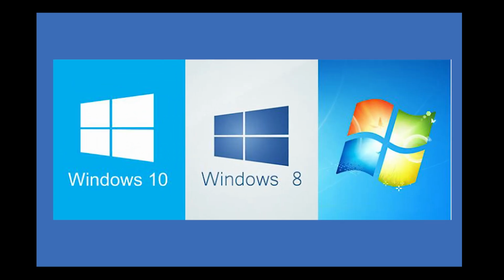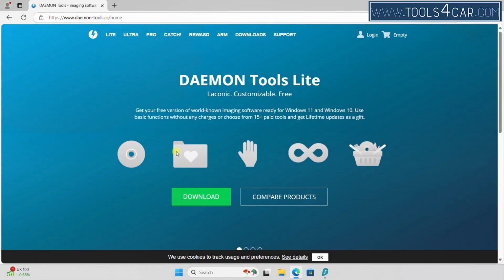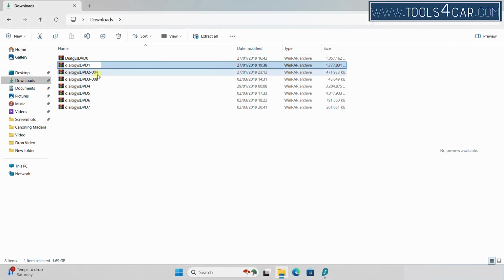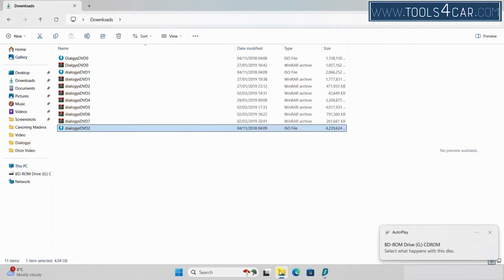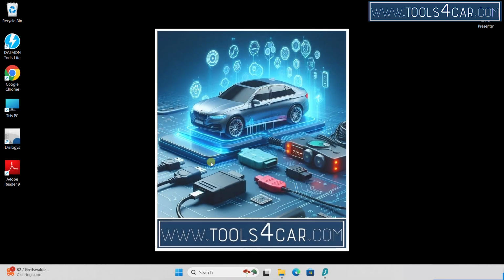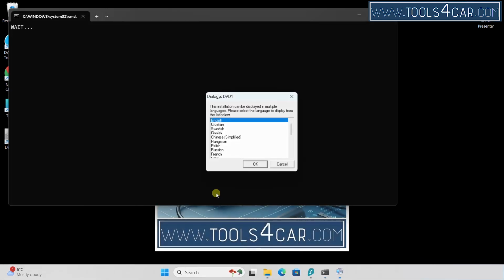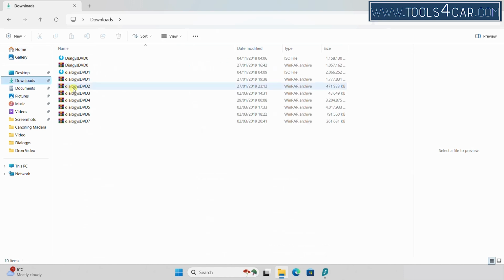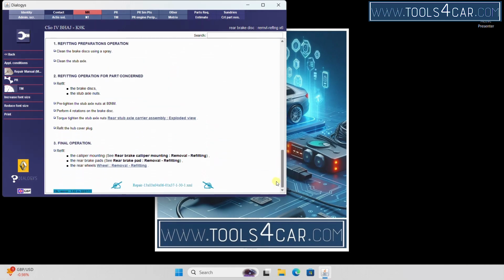How to install Dialogys 4.72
This video will help you to install Dialogys 4.72.
If you have any questions please leave it in the comment section.